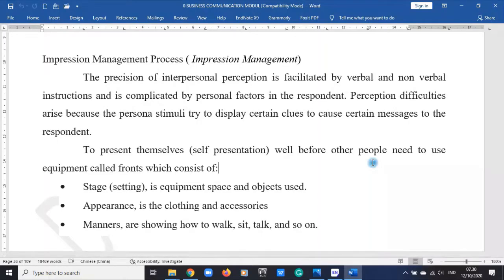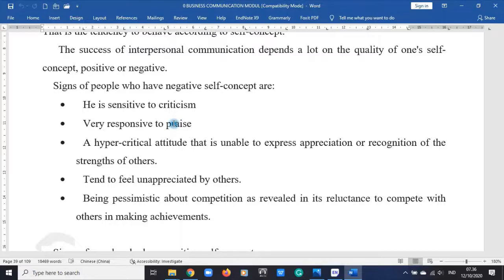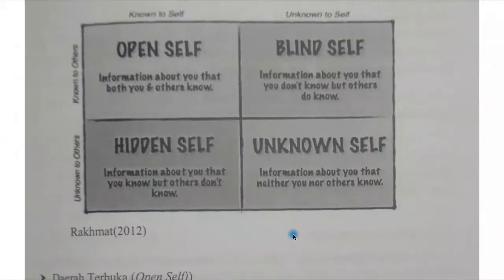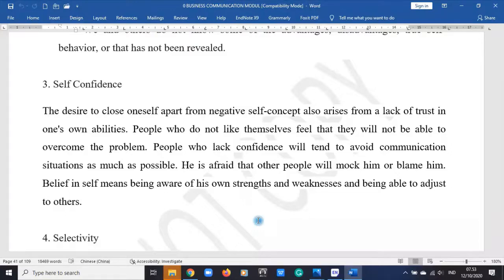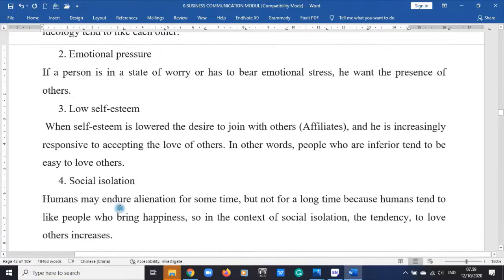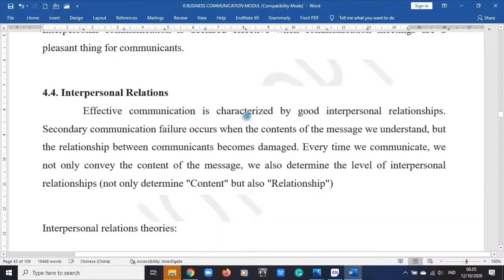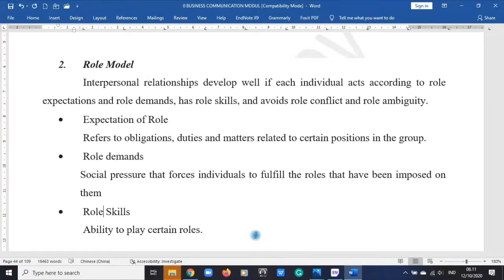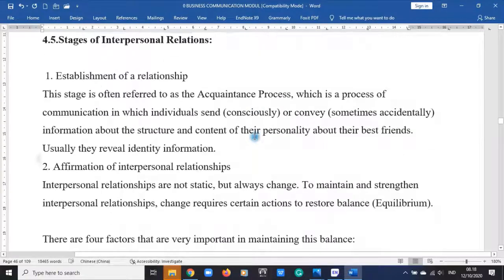7 13 Interpersonal Communication Part 3